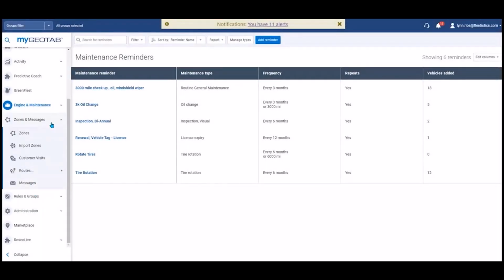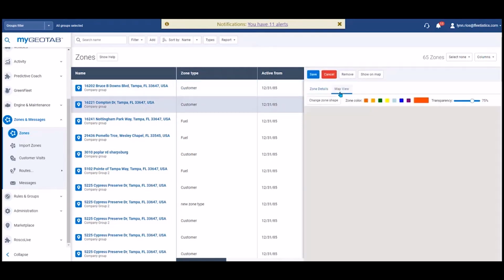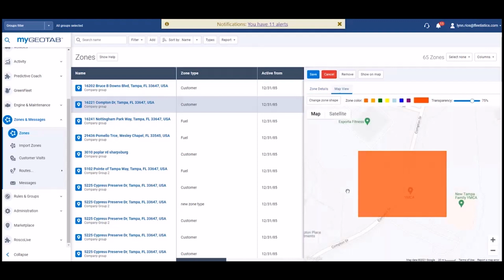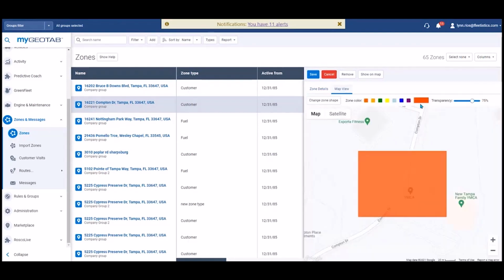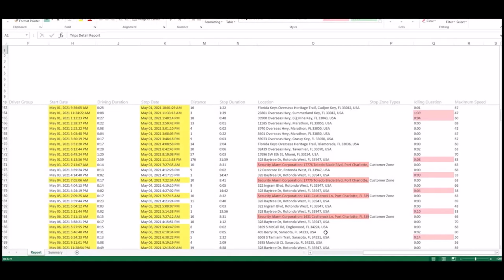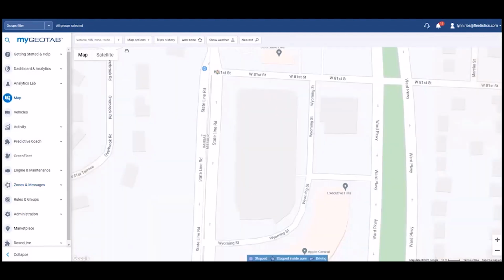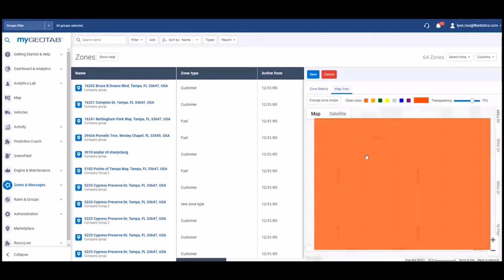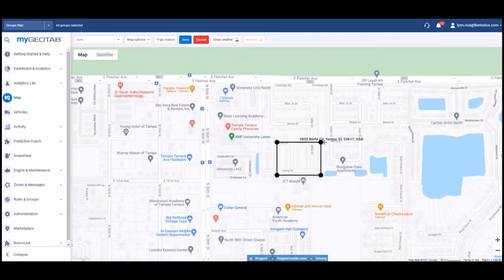019 - Geotab Creating and Using Zones